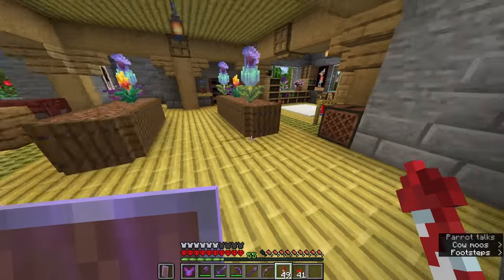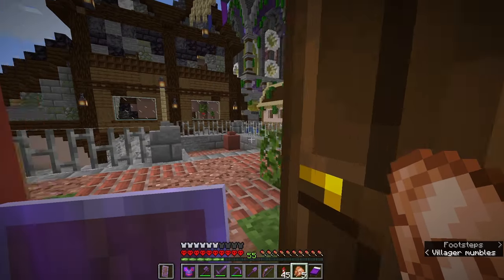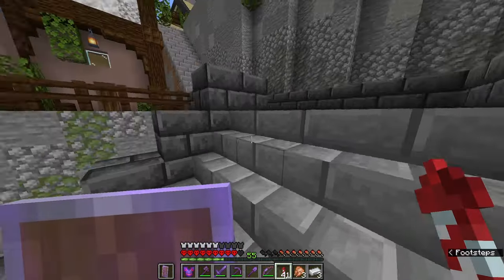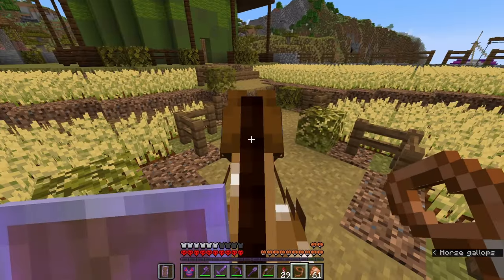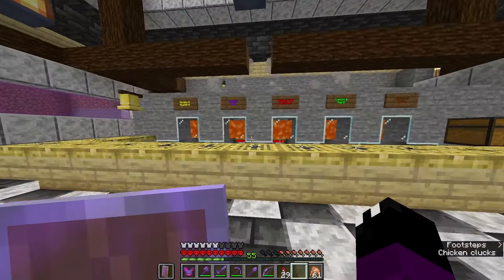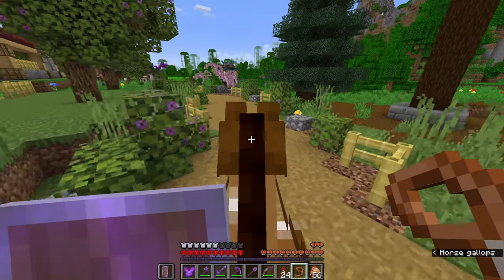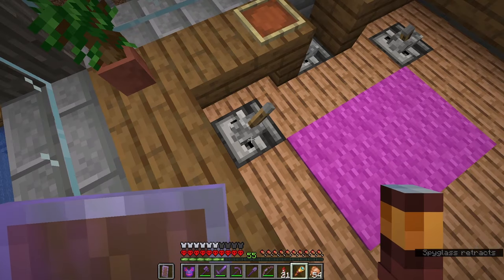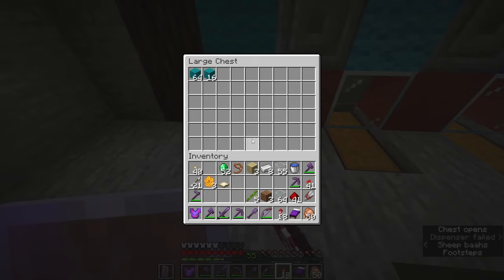2000+ Days Minecraft Hardcore World Tour - Minecraft Survival Hardcore Ep 25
With 2000 days under our belt in this Hardcore Minecraft Survival world, we have manage to create some amazing things. It is time to relax and enjoy the fruits of our labor with a full world tour.

We have created some massive Minecraft builds, perhaps even MEGA BUILDS, but we have also focused on the little things, the details that breathe life into a Minecraft survival world. This series has been a magnificent learning experience, and the fact that I survived 2000 days in Minecraft Hardcore remains a wonder. Sit back, relax, and simply enjoy this relaxing Minecraft long play video.

Also, keep an eye out for an exciting announcement in the near future...

Chapters:

00:00:00 - Intro
00:00:57 - The perfect Minecraft Hardcore starter house
00:08:00 - An upgraded Village
00:25:42 - The Farming District and Sawmill
00:44:00 - Exploring the Harbor
00:55:25 - Nature District
01:10:44 - The Castle, my first Minecraft MEGA BUILD

This MINECRAFT HARDCORE series is inspired by the phenomenal creators on the Hermitcraft SMP, in particular Grian, MumboJumbo, and SmallishBeans, as well as the super talented builders from the Empires SMP, fWhip and TheMythicalSausage who were instrumental in decision to start playing MINECRAFT SURVIVAL and eventually progress to the ultimate MINECRAFT CHALLENGE - HARDCORE.